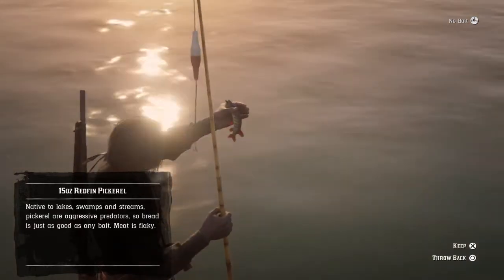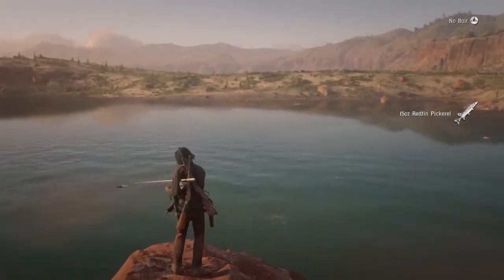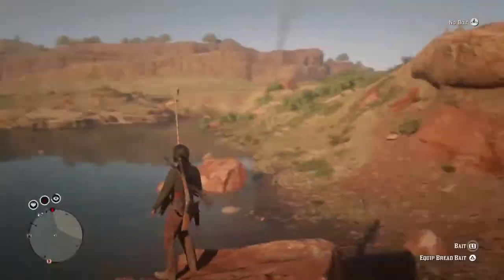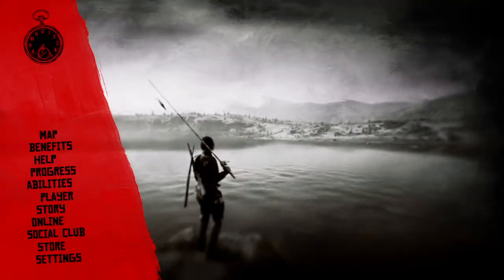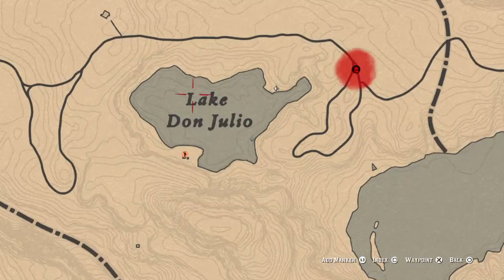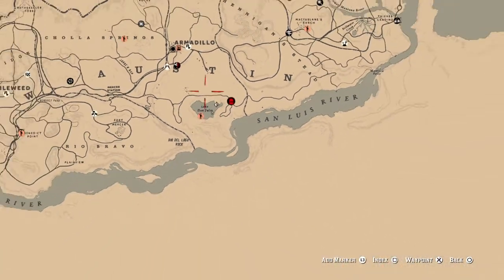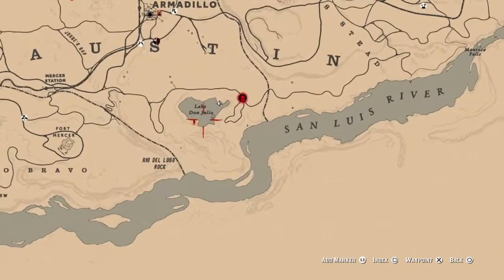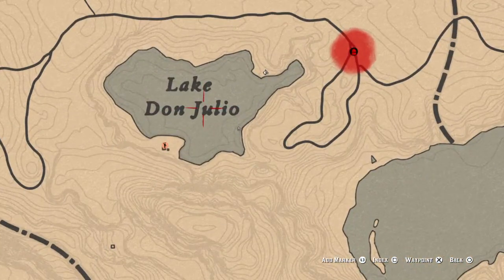Red Dead Redemption 2 "Daily Redfin Pickerel Caught" Fast/Easy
Hello and welcome back to the channel. Here is a quick location guide for the daily catch 5 Redfin Pickerel. They're all over this lake be sure to use bread and if you catch like 2-3 an see no more just walk around lake to new schools of fish EASY. Like and Sub